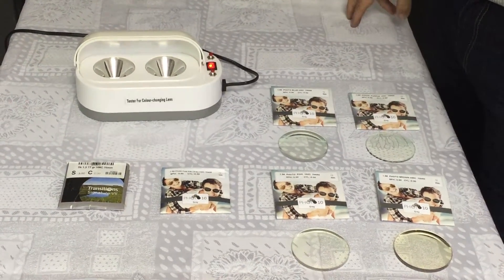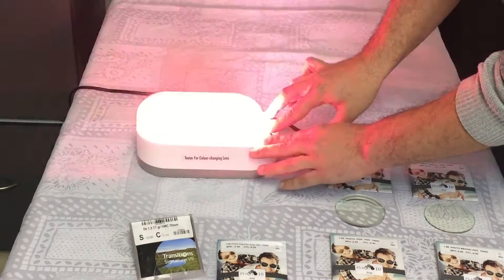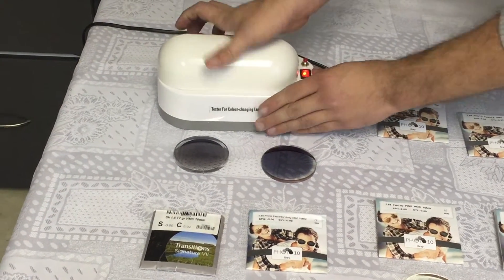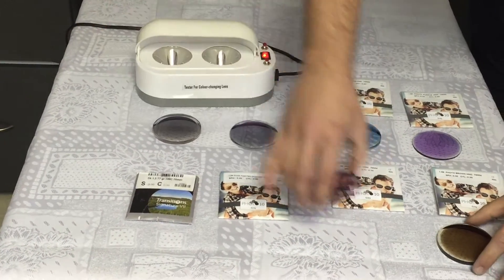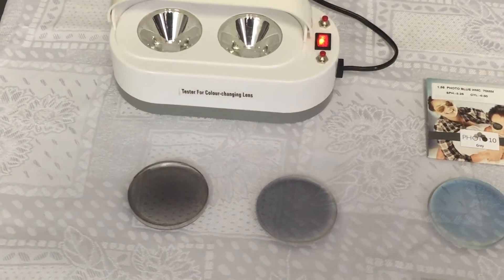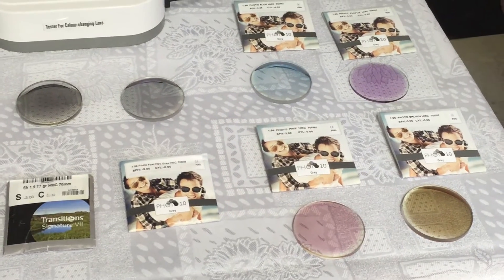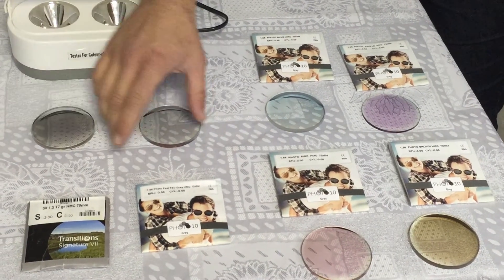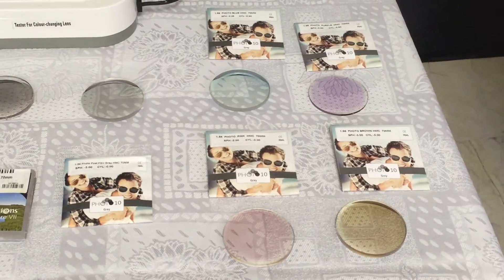new photochromic lenses Photo 10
S.T International New and Improved Photochromic Lenses